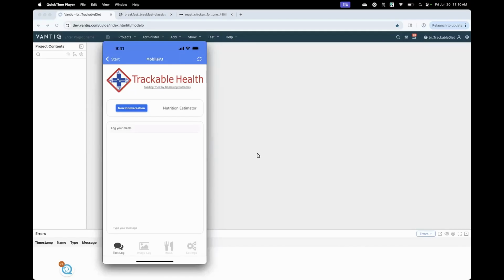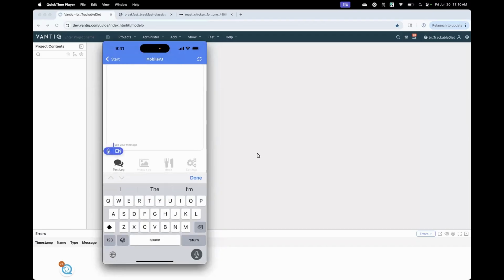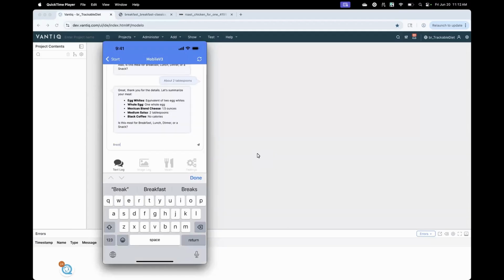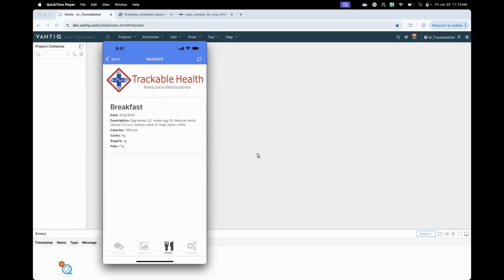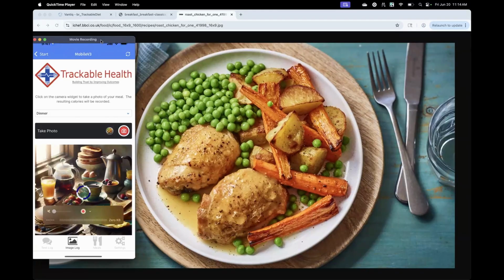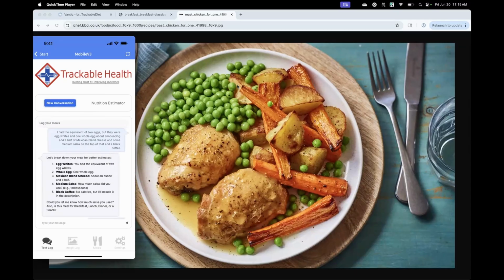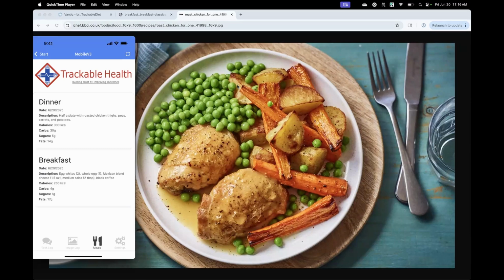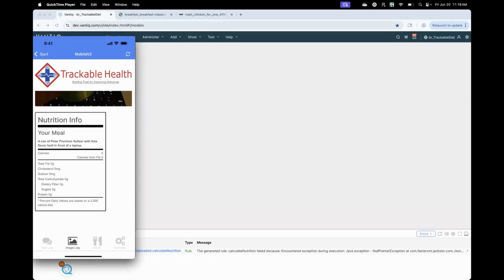Trackable Diet Demo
App functionality for ePRO applications for CRO's to utilize initially, then a full rollout for B2C use.